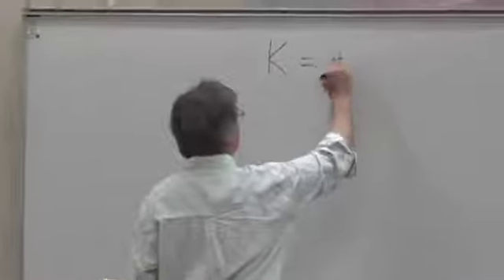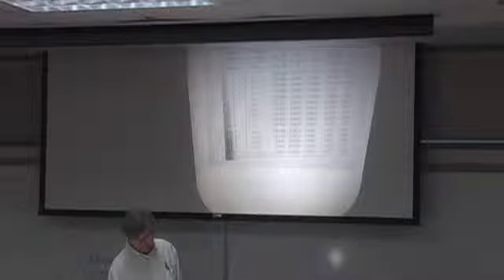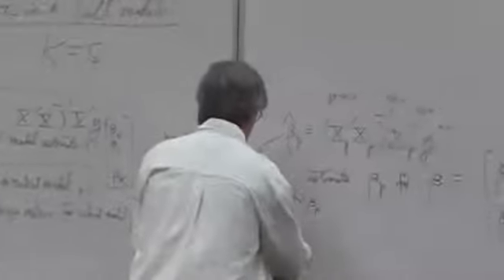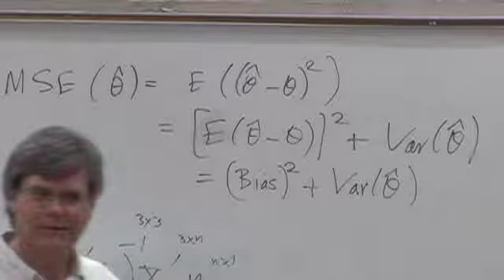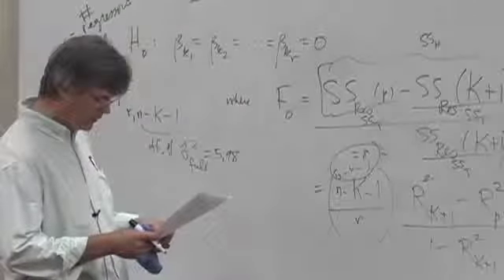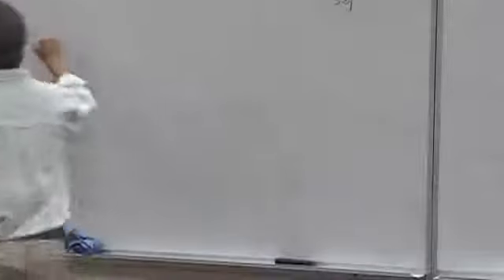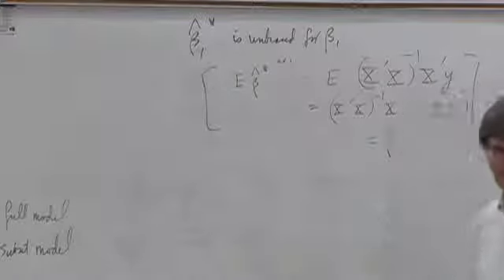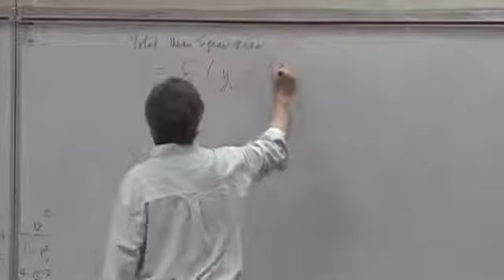Linear Models - Lecture 23 - UCCS MathOnline